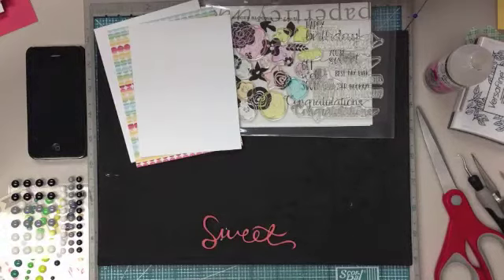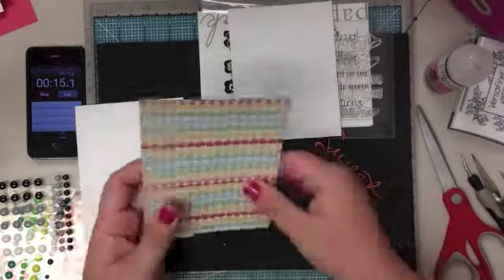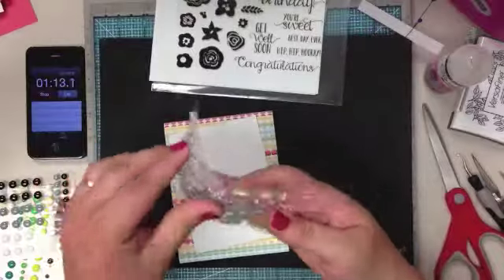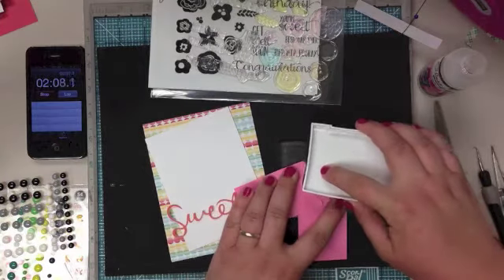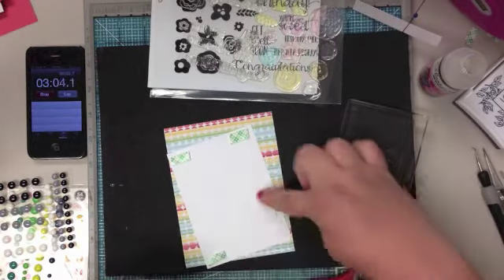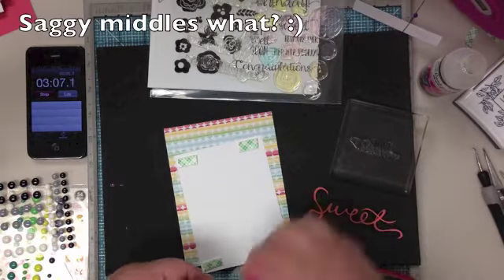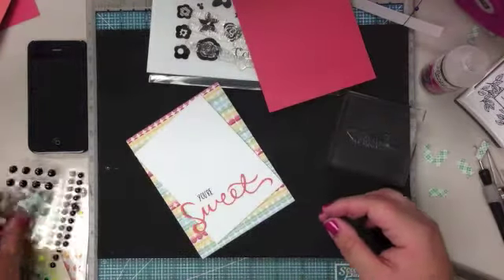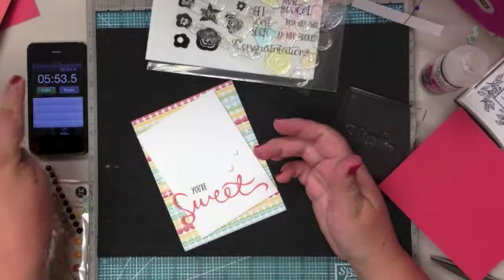10 Minute CardChallenge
This is a quick video just for fun.  The video shows how I made my card for the Summer Card Camp Day 4 in under 10 minutes.